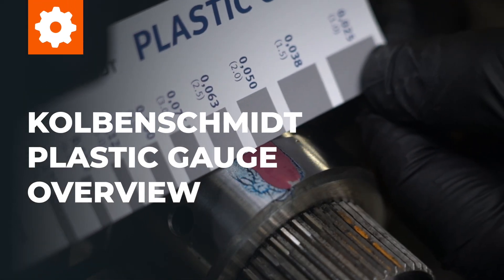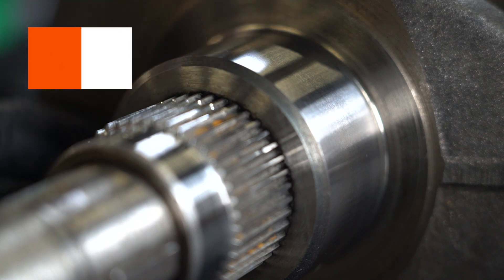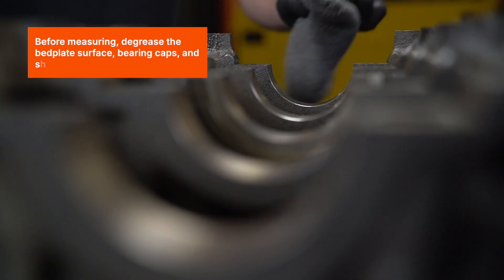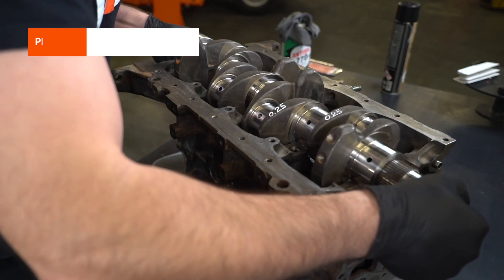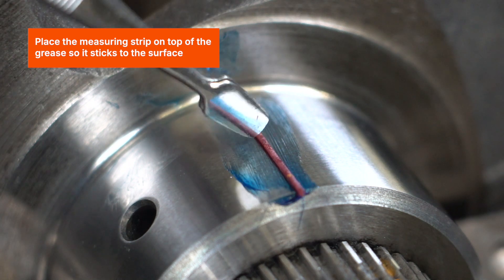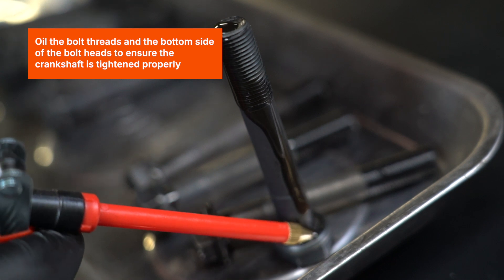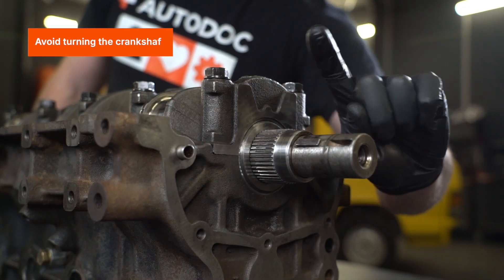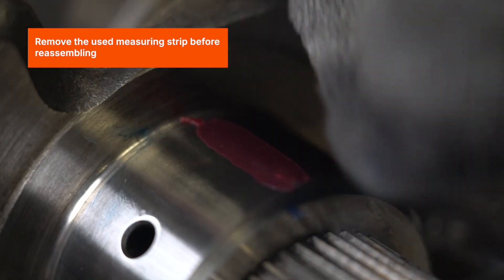Kolbenschmidt plastic gauge overview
How to check the clearance of crankshaft bearings A simple solution is to use a set of special plastic gauge strips.

🎥 Watch our Kolbenschmidt plastic gauge overview and learn how to use the set to save money on car maintenance!

0:00 — Kolbenschmidt plastic gauge overview
0:17 — The set includes
0:35 — How to use Kolbenschmidt Plastic Gauge
0:47 — How to fix the measuring strip
1:33 — How to measure bearing clearance